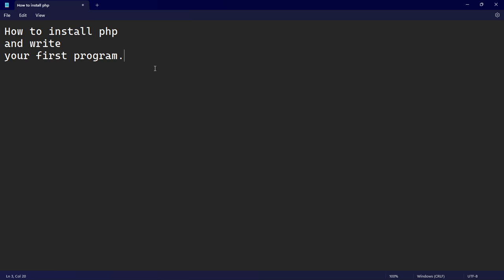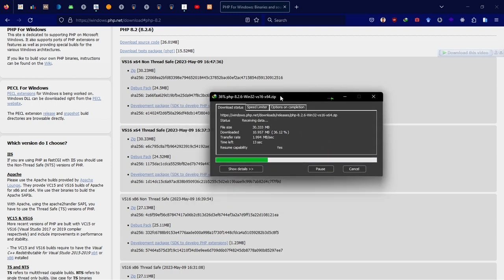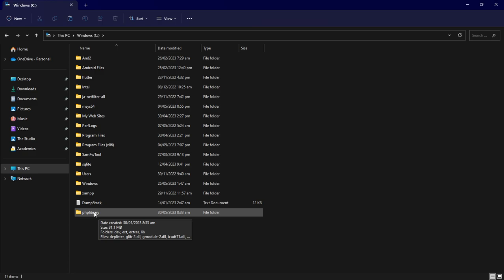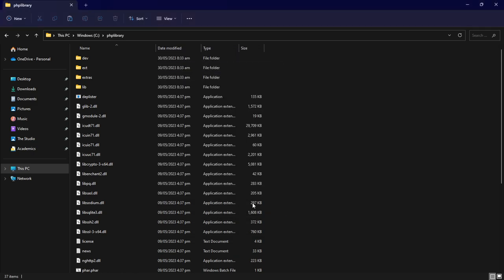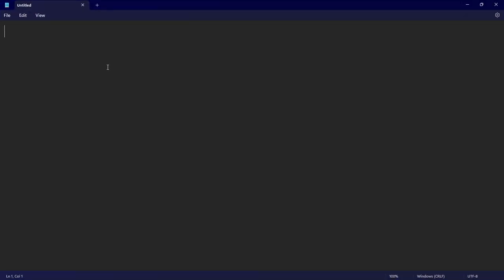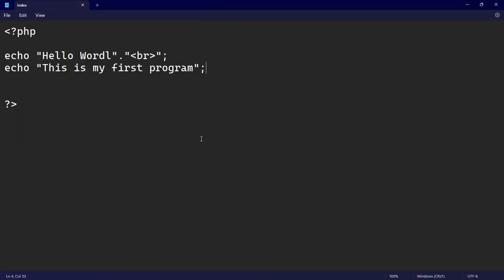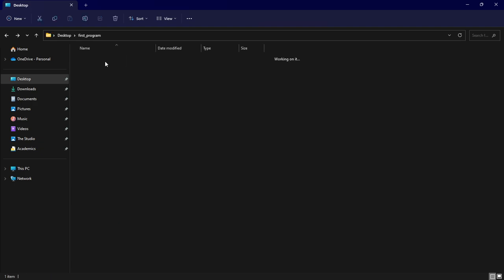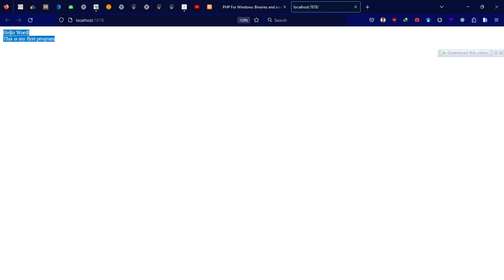Step-by-Step: How to Install PHP 8.2.6 on Windows 10/11 [2023 Update] - Run Your First PHP Program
Learn how to install PHP 8.2.6 on Windows 10/11 in this comprehensive tutorial. Follow our step-by-step guide to set up PHP, and run your first PHP program. Stay up-to-date with the 2023 update, and gain hands-on experience with PHP programming. Enhance your skills and unlock the potential of PHP development  today!